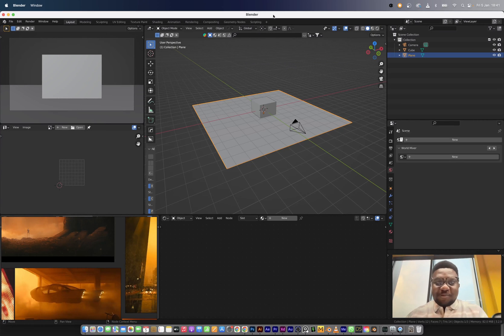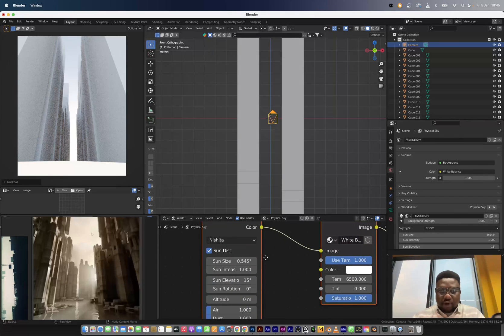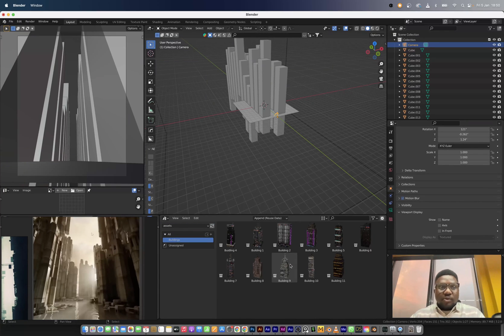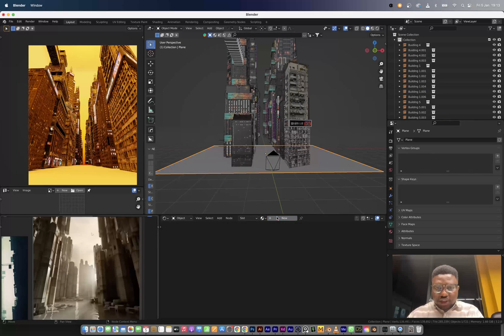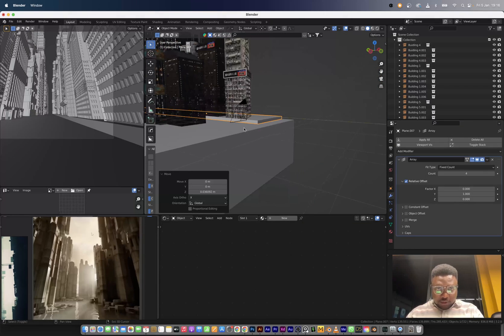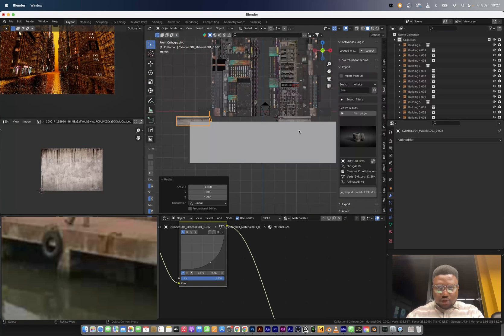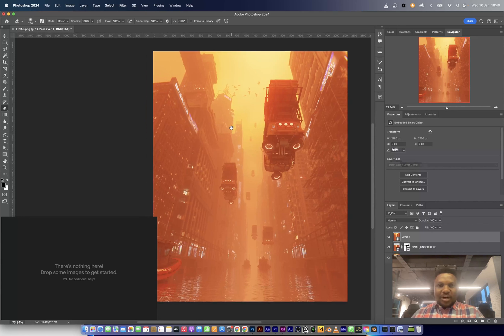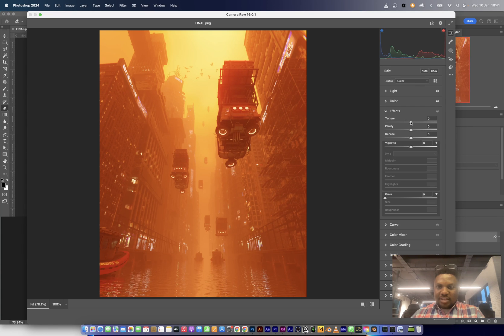Creating "Blade Runner 2049" look in Blender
🌆✨ Immerse yourself in the cyberpunk allure as we venture into the intricate process of creating the iconic "Blade Runner 2049" look in Blender! 🌃 From neon-lit skylines to dystopian atmospheres, join me on a cinematic journey where we unravel the secrets behind replicating the visually stunning aesthetics of this sci-fi masterpiece.

🎥 What's in Store:

🌌 Scene Setup: Learn how to construct a cyberpunk environment from the ground up, capturing the essence of "Blade Runner 2049."

💡 Lighting : Dive deep into advanced lighting techniques to recreate the neon-infused, moody ambiance of the film.

🌈 Texturing Techniques: Uncover the secrets of texturing and shading to bring life to the surfaces, replicating the gritty yet captivating look of the movie.

🚀 Cinematic Rendering: Explore rendering settings and post-processing to achieve that cinematic feel that echoes the atmosphere of "Blade Runner 2049."

🎨 Downloadable Assets:
Enhance your creative journey with downloadable assets crafted specifically for this tutorial. [Link to Assets Below]

🔥 Timestamps:
00:00 -  Intro
00:40 - Blocking out the scene
01:16 - Setting camera
02:09 - Setting up Sky Texture and Volumetrics
05:04 - Placing building assets
07:40 - Water shading in Blender
09:27 - Creating a Jetty in Blender
12:56 - More work on sky and volume
14:38 - Adding vehicle to scene
16:40 - Post processing in Photoshop